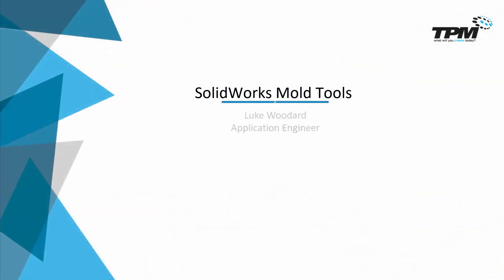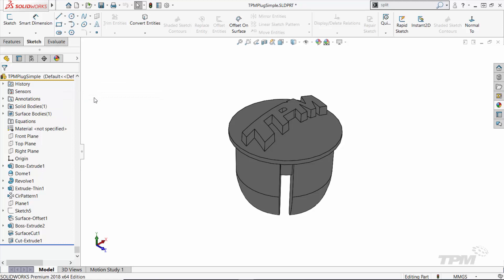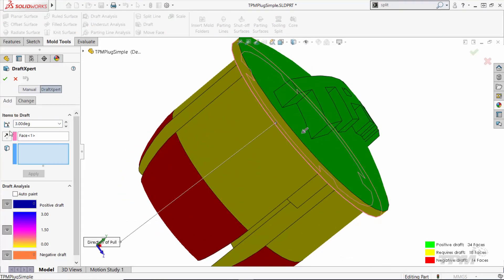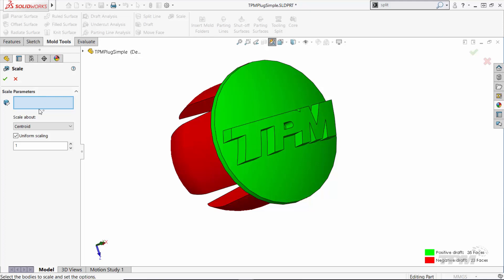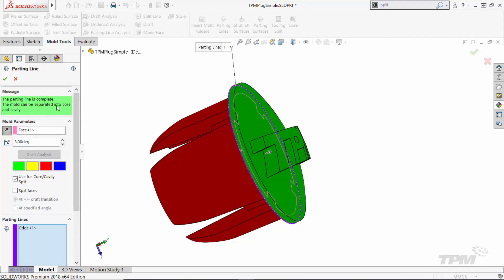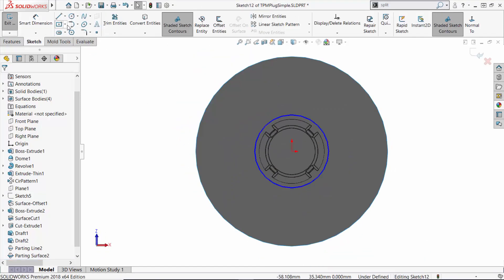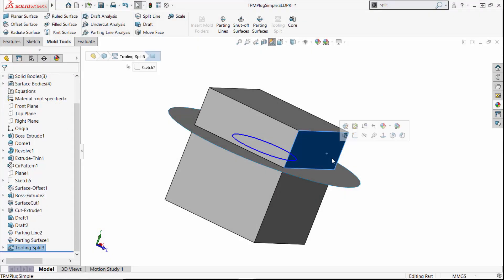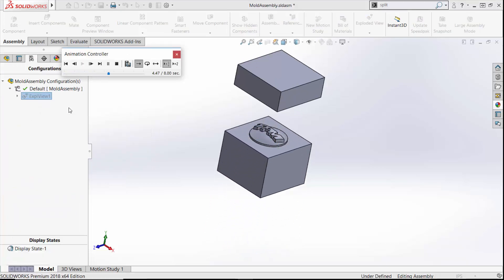Getting Started with SOLIDWORKS Mold Tools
Quick start guide to using mold tools within SOLIDWORKS.